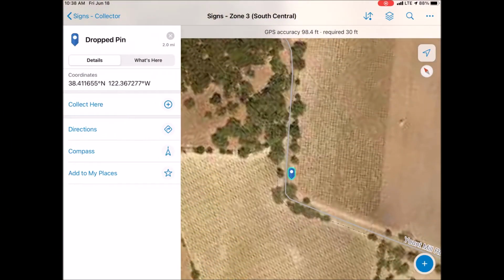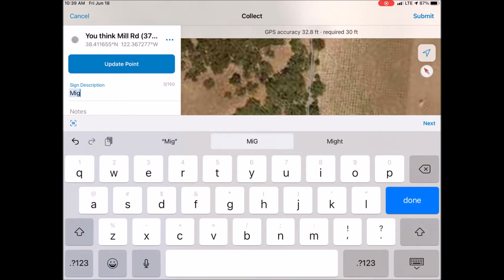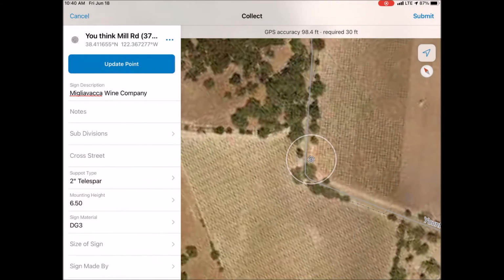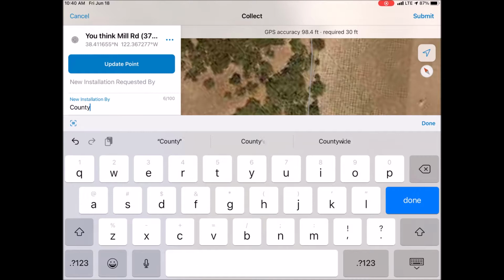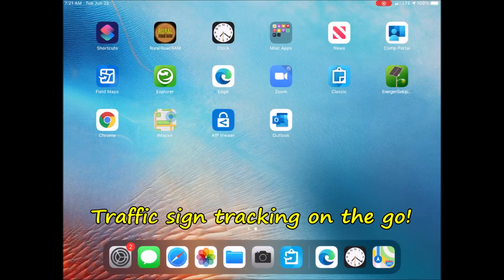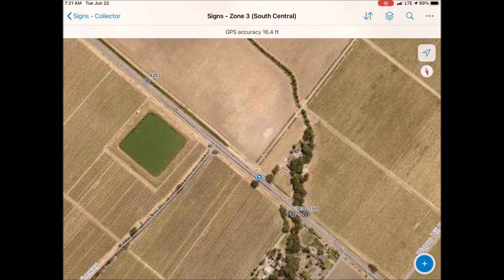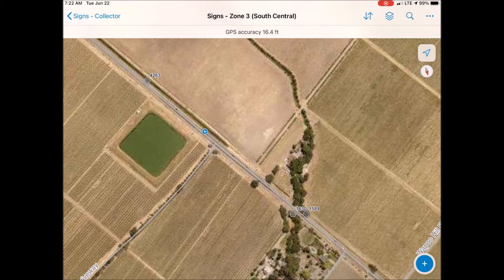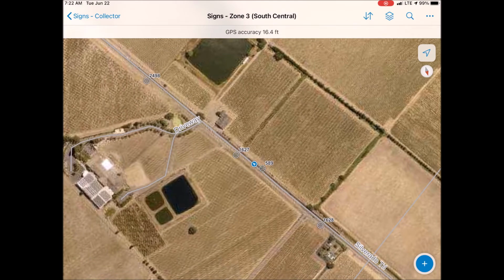Tracking Traffic Signs with ARCGIS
Traffic sign tracking. Keep track of maintenance can be troublesome.  This is what were are doing at the County of Napa.